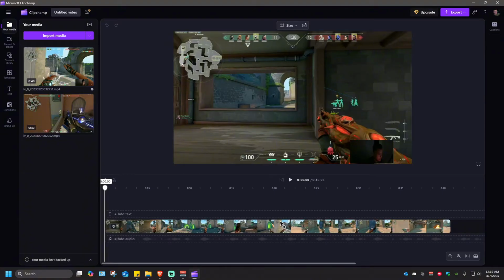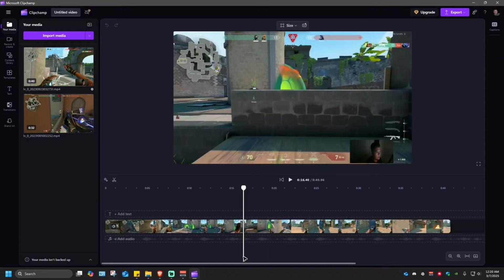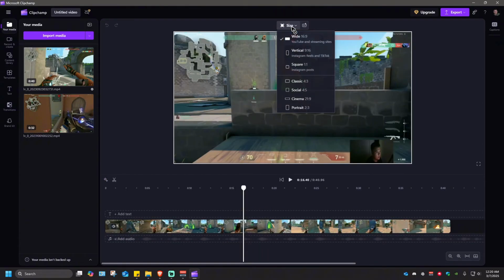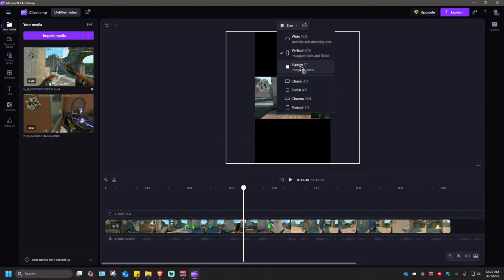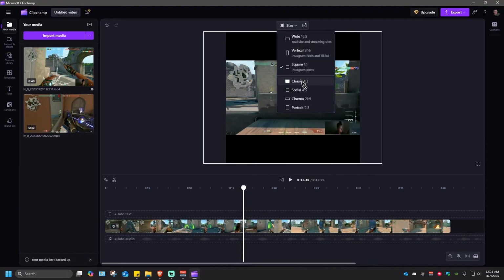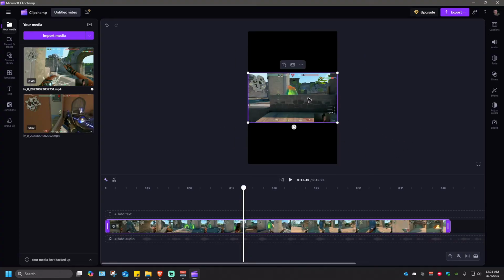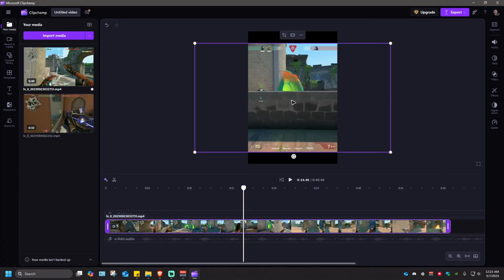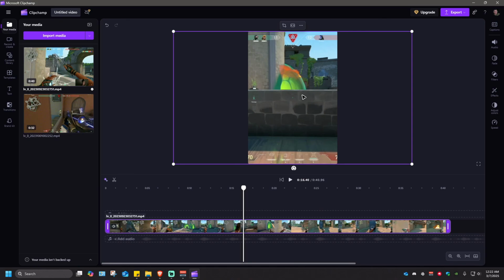How to Change Aspect Ratio in Clipchamp (Step by Step)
Need to adjust the aspect ratio of your video in Clipchamp? This step-by-step guide walks you through changing the aspect ratio for different platforms, including YouTube, Instagram, and TikTok. Learn how to resize videos for the best viewing experience.